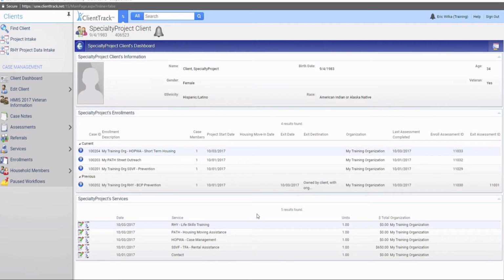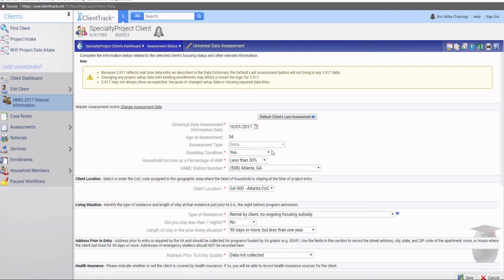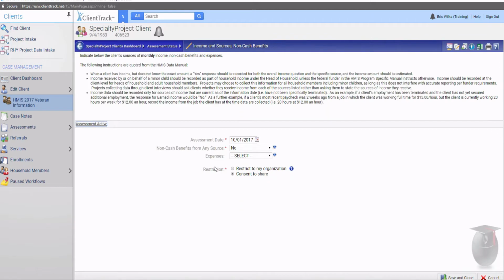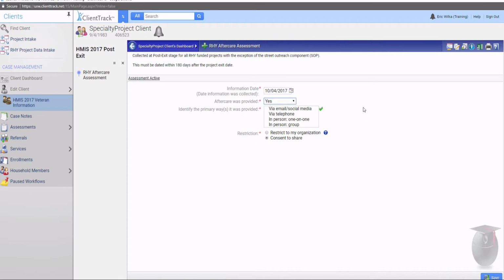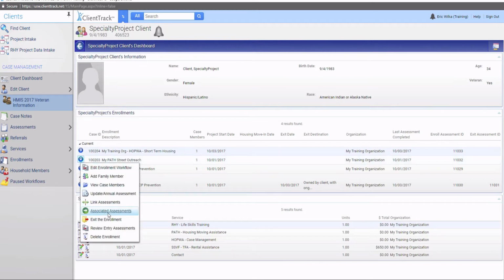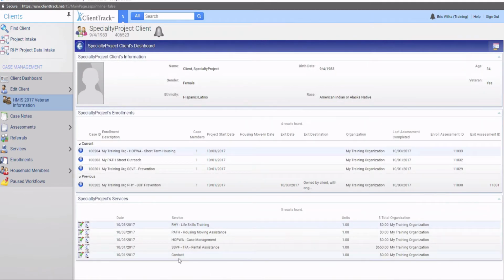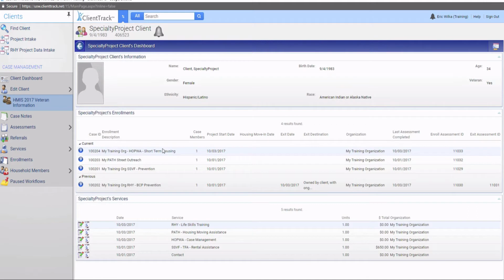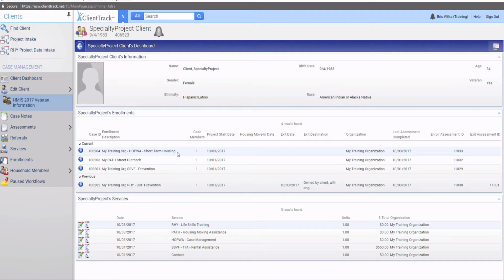Project Specific Assessments and Services RRH, SSVF, Etc